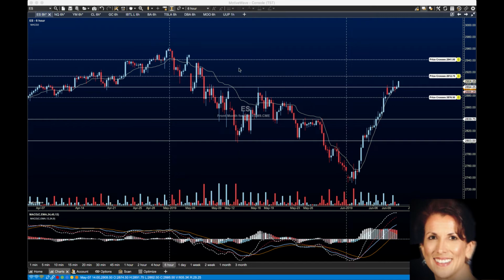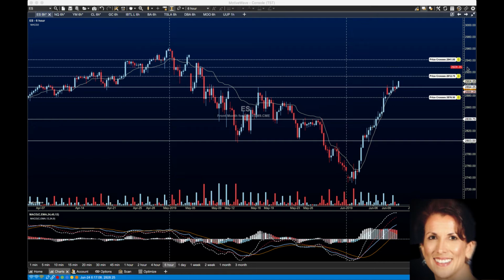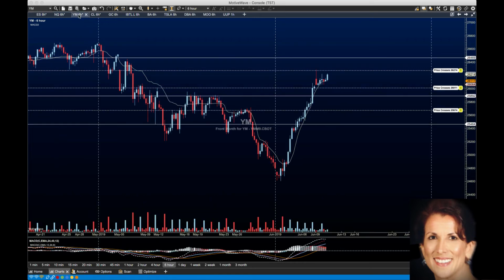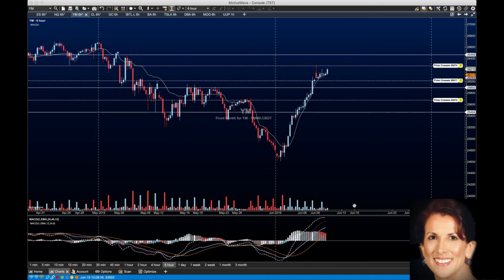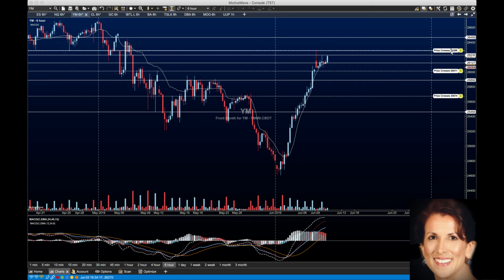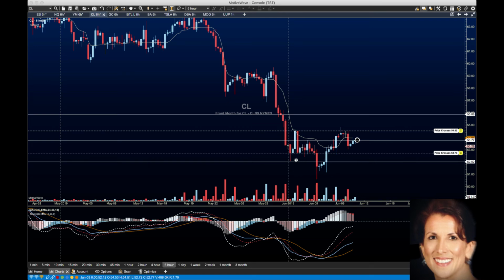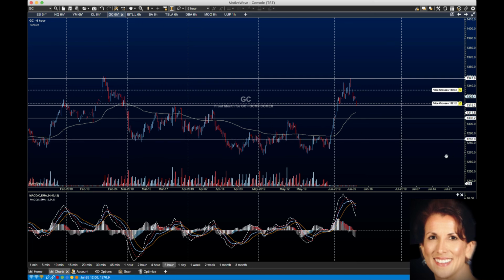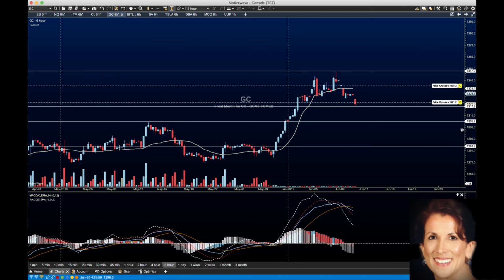Trading Market Futures in Five Charts - Jun 11, 2019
Muted news amidst bullish continuation into resistance of note.  Pullbacks are buy zones but watch for support edges to start acting weak just in case the traders decide to step back from this trade